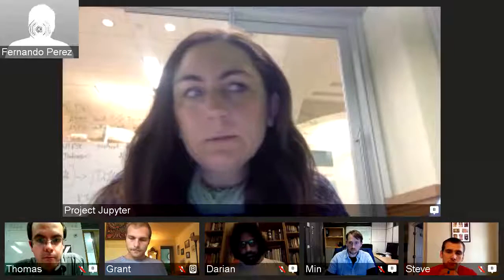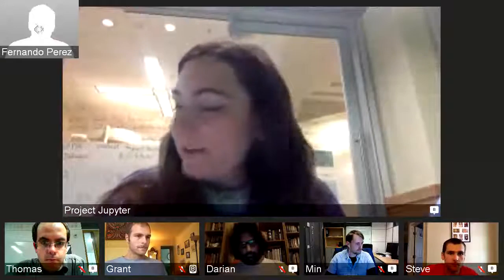Jupyter/IPython Dev Meeting, February 7, 2017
Meeting of the Jupyter/IPython development team, February 7, 2017

We're trying out Dropbox Paper for our notes.